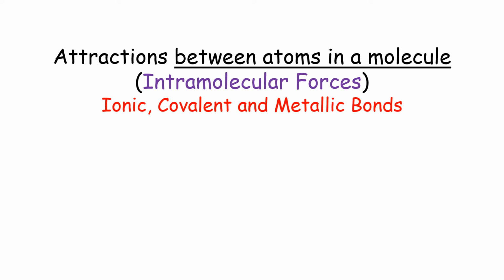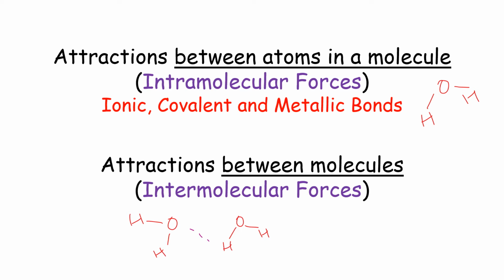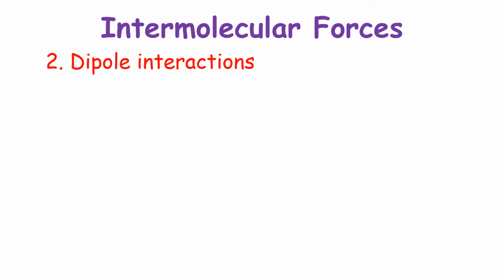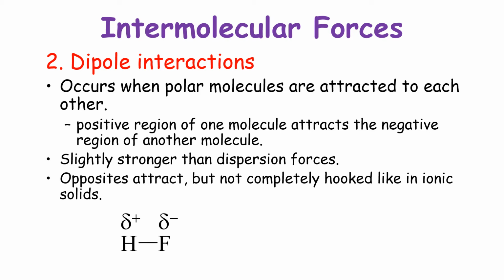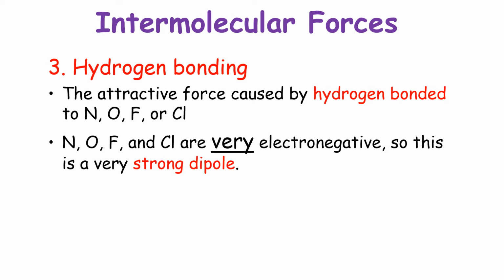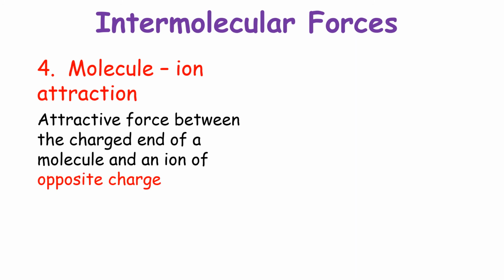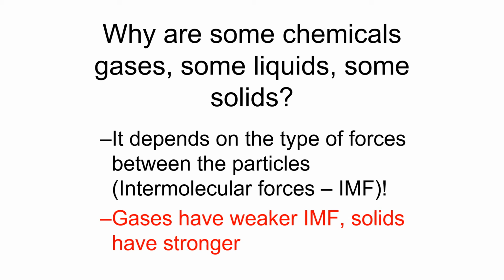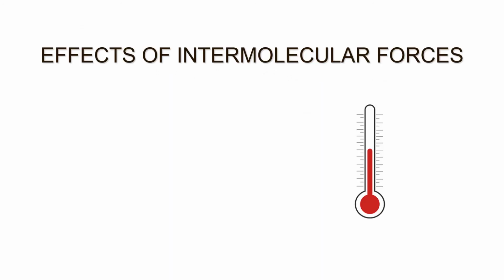7.5 - Intermolecular forces I Unit 7 - Chemical Bonding I Regents Chemistry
This video is part 5 of the ‘Unit 7 – Reactions and Stoichiometry’ series. Please check out the other parts of this unit as well – linked below! Thank you :)